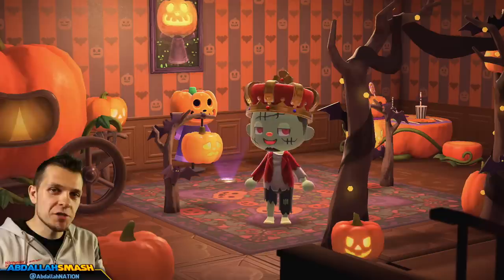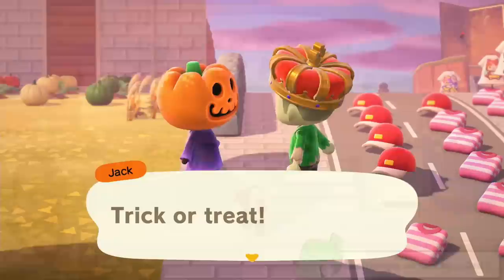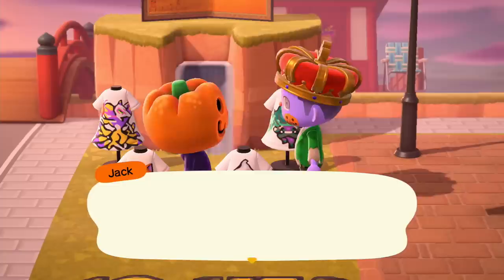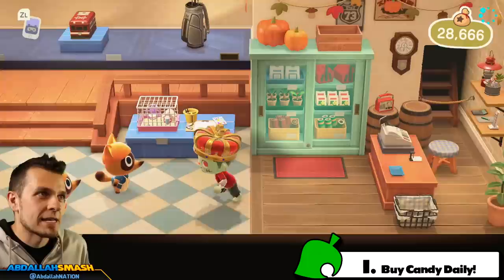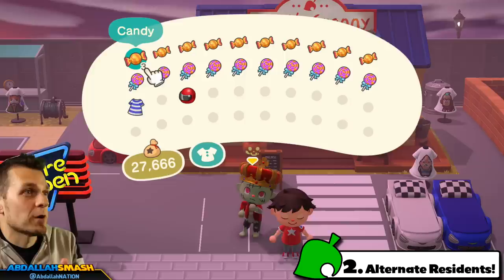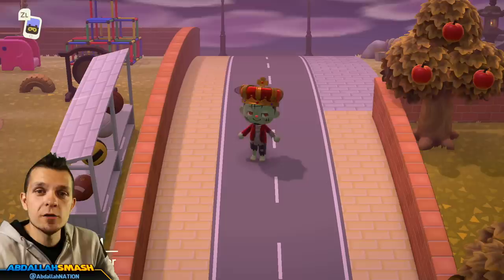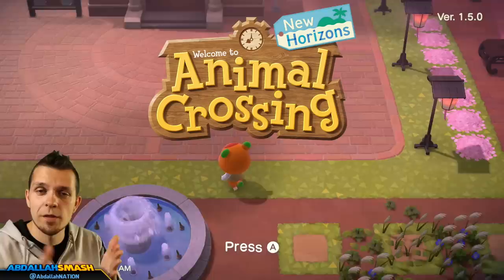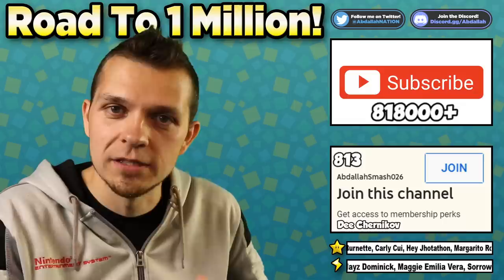🍭🍬 5 Ways To Get UNLIMITED CANDY EASY In Animal Crossing New Horizons! Best Candy Guide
In the Animal Crossing New Horizons Fall Halloween Update, Candy is a rare new resource and Abdallah shows 5 ways of how to get unlimited candy, on Nintendo Switch with Abdallah's Family-Friendly Commentary in HD 1080p 60 fps!

00:00 - Welcome & Thanks for Subscribing!
01:26 - What Types of Candy Exist?
01:58 - What's The Point of Candy?
04:02 - 5 Ways of Getting Candy EASY!
12:35 - Thanks for SHARING! 👍 If You Enjoyed It!

Release date: Mar 20, 2020
Players: up to 8 players
Genre: Simulation
Publisher: Nintendo
Developer: Nintendo
Game file size: 6.2 GB

🍄 Mushroom Tier 🍄
▪️ Twitter Shout-out

⚡ Lightning Tier ⚡
▪️ Boosted chances of playing with on Stream
▪️ Endscreen Credits